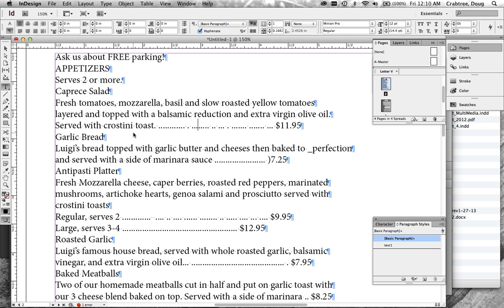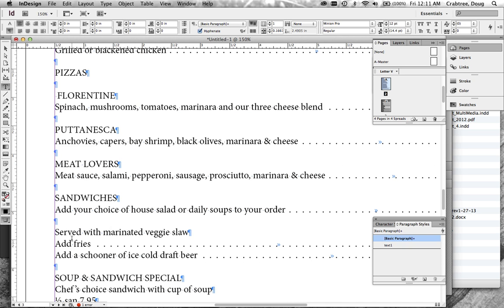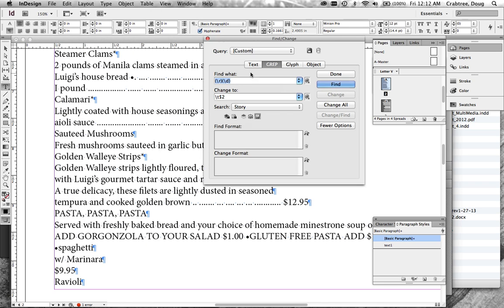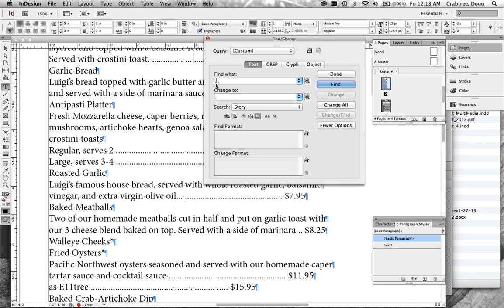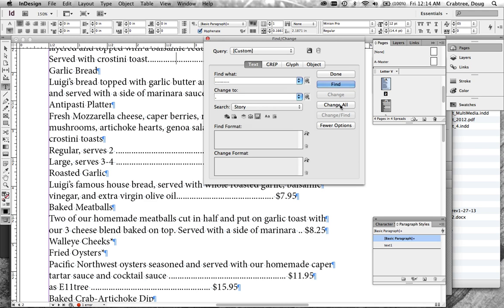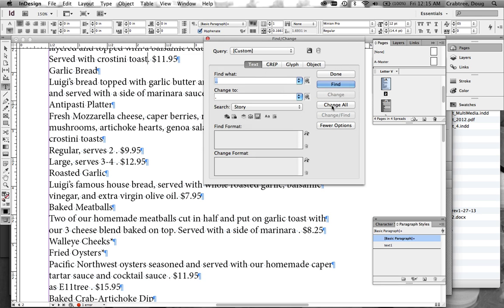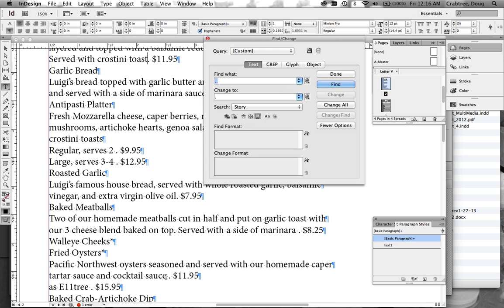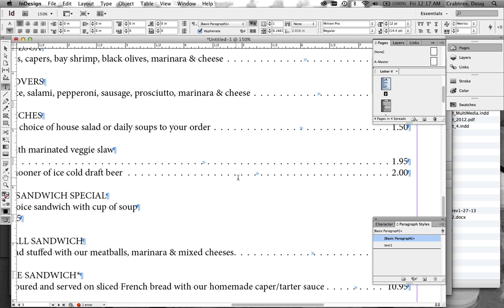Cleaning up text with Find-Change in InDesign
This is from our menu project. After pulling text out of the PDF image, it will need a little TLC.We will format a few things with InDesign using the Find/Change tool.